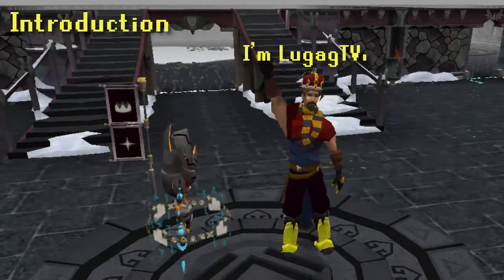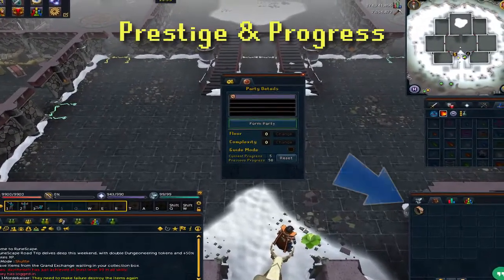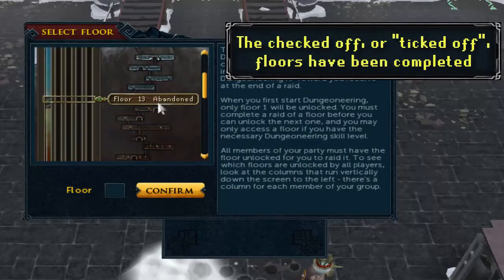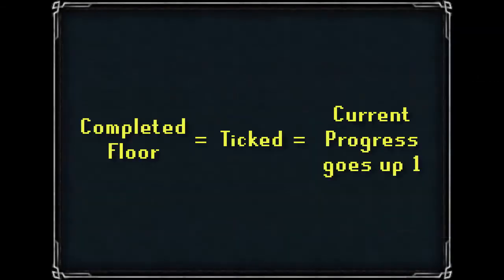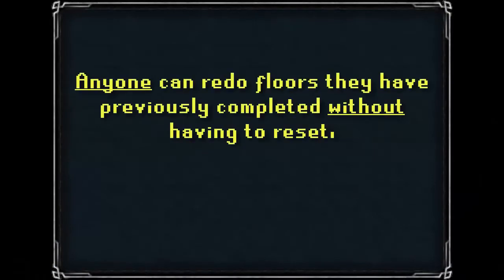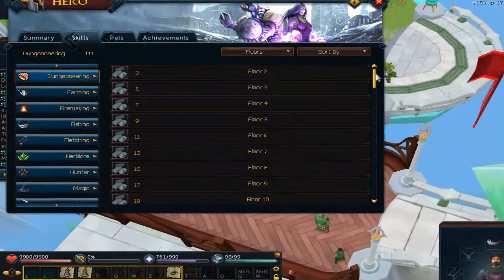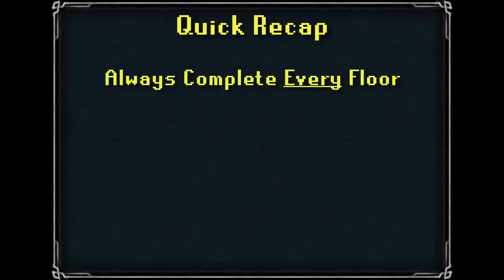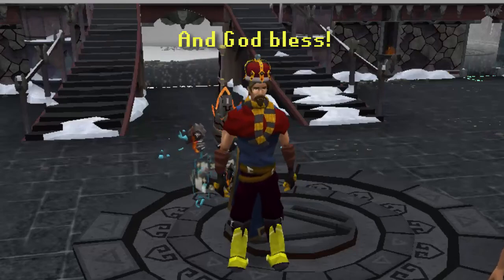Dungeoneering: Resetting and the Prestige System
A quick-ish explanation of the ever-so confusing concept that is Prestige while Dungeoneering.  It is my hope that this video may help ease the confusion, if even just slightly.